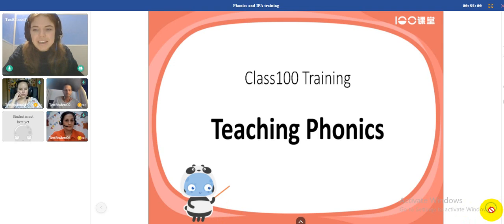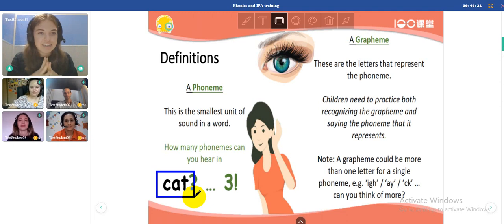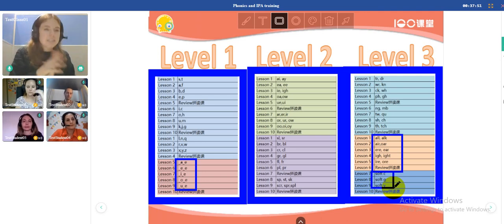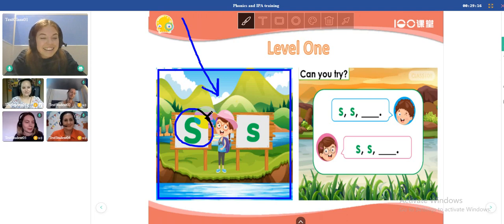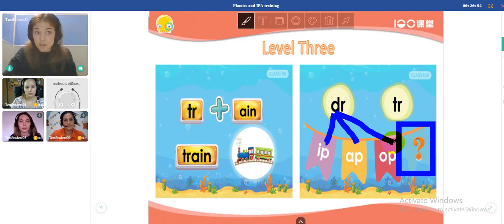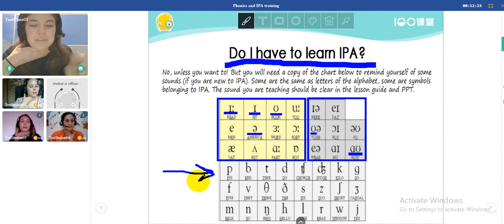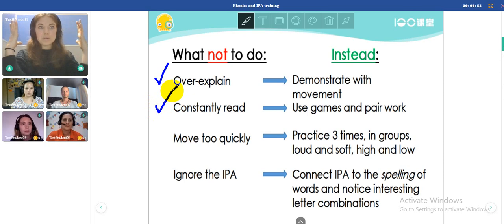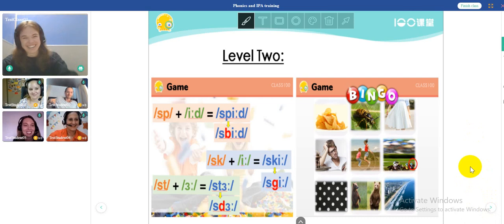Phonics & IPA Training